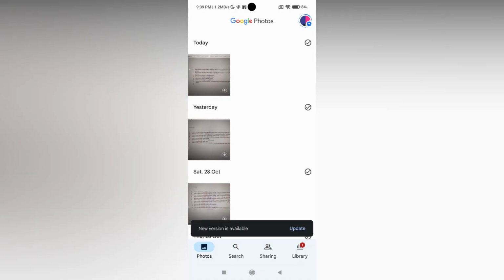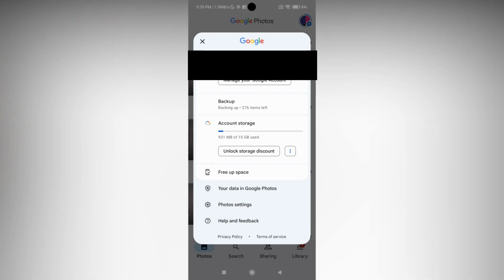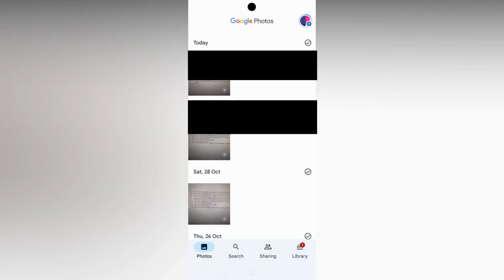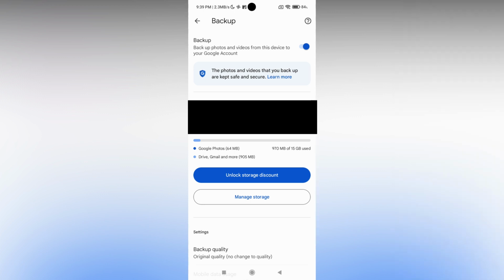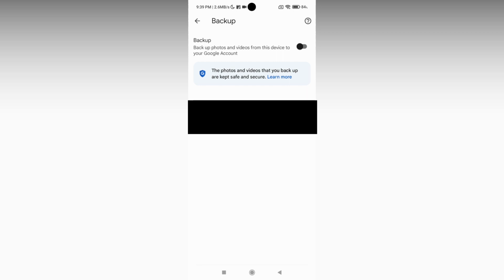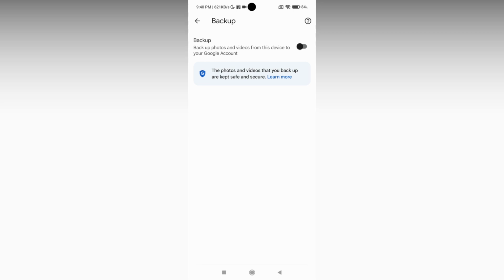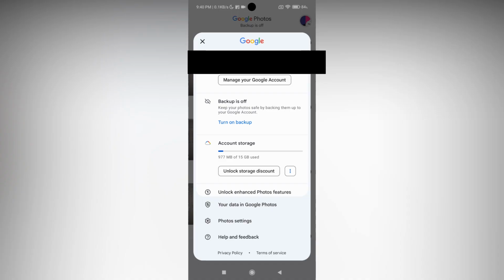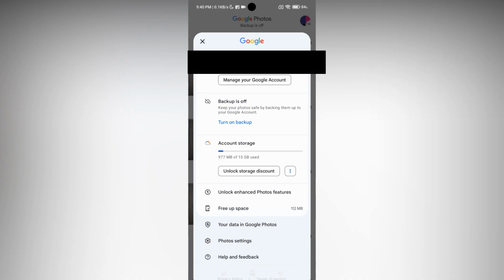Google Photos Backup Nightmare? STOP Automatic Backup NOW!